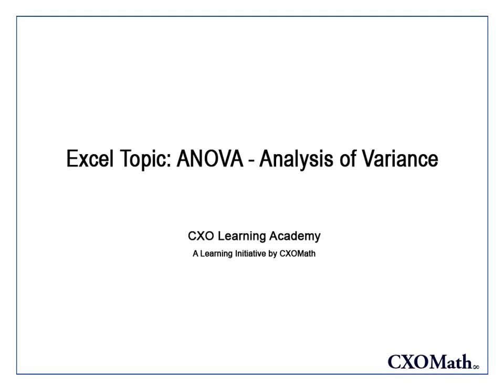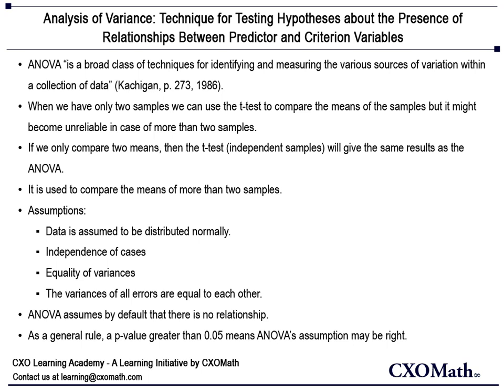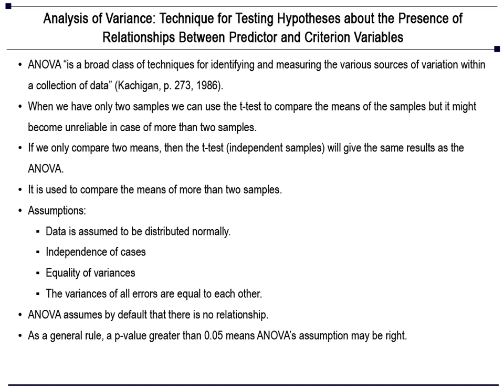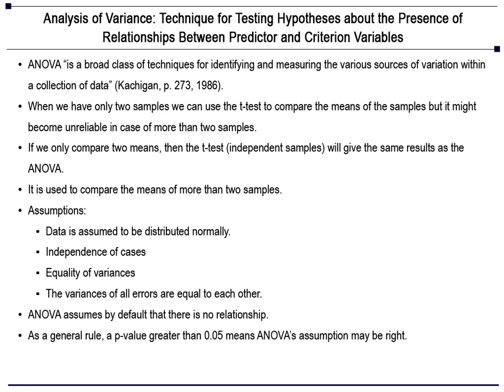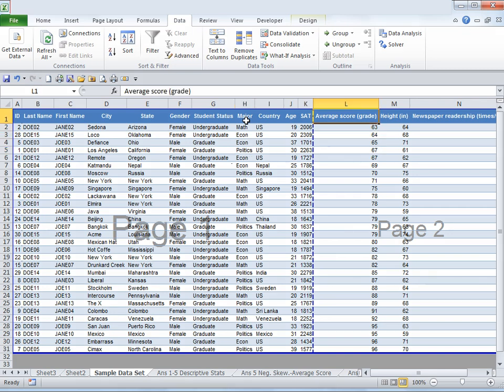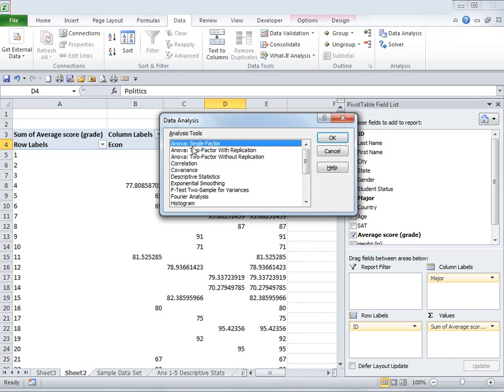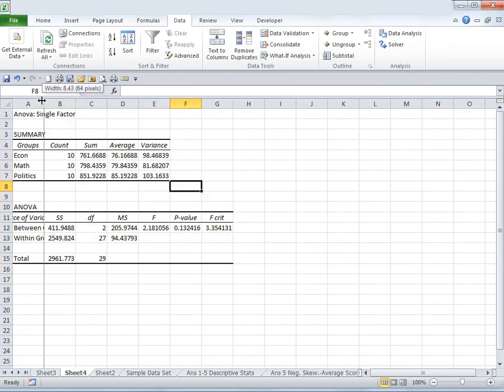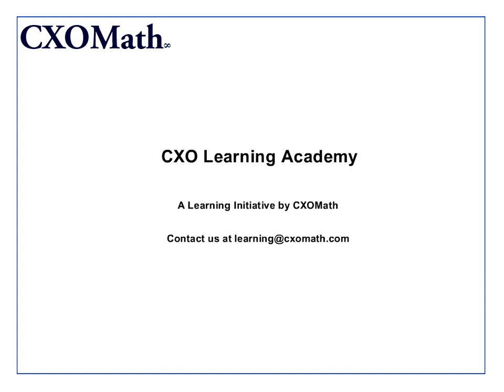Excel 2010 ANOVA Statistical Analysis of Variance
This video illustrates the application of ANOVA or analysis of variance in Excel 2010 - a powerful statistical method to analyze whether the data of two (or more) groups is similar. In other words, whether the means are same for the two sample or population.